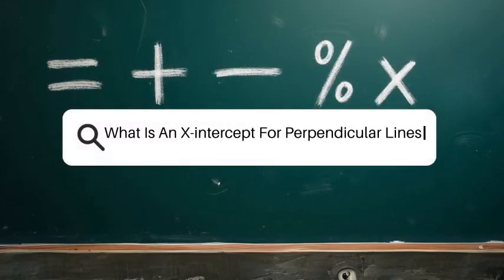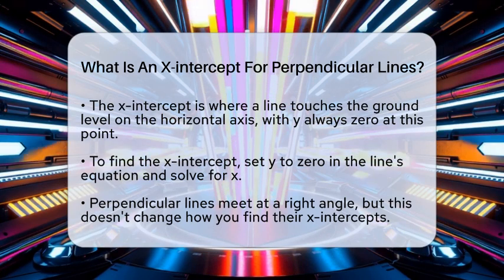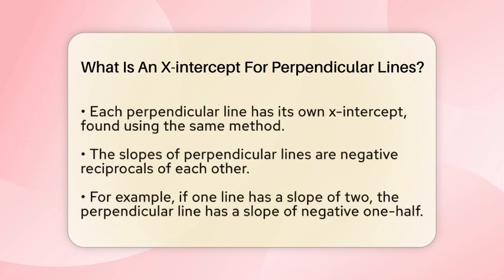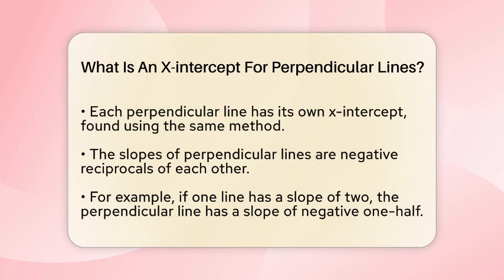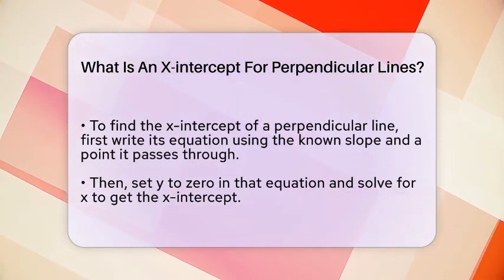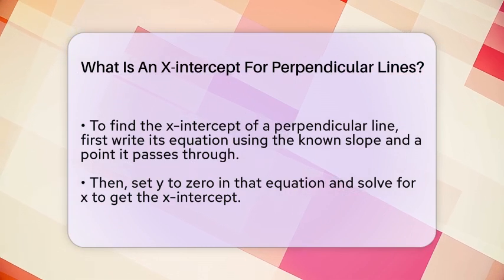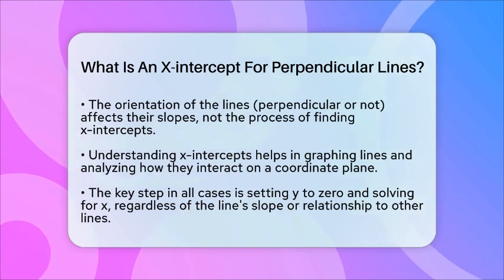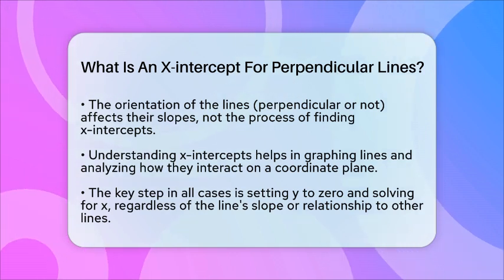What Is An X-intercept For Perpendicular Lines? - Your Algebra Coach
What Is An X-intercept For Perpendicular Lines? Are you curious about how lines interact on a graph, especially when they meet at right angles? In this video, we’ll explain the process of finding the x-intercept for lines that are perpendicular to each other. We’ll start by clarifying what the x-intercept is and how it relates to the line's equation. You’ll learn how to set y to zero and solve for x, which is the key step to locating where a line crosses the x-axis. We’ll also discuss what makes lines perpendicular, focusing on their slopes and how they are related as negative reciprocals. This relationship helps in writing the equation of a perpendicular line when given a point or slope. We’ll walk through a practical example, showing you how to find the x-intercept of a perpendicular line step-by-step. Whether you’re working on graphing, solving systems of equations, or analyzing geometric shapes, understanding how to find x-intercepts is a fundamental skill. Knowing how perpendicular lines behave and how to locate their x-intercepts can help you better understand the relationships between lines on a coordinate plane.